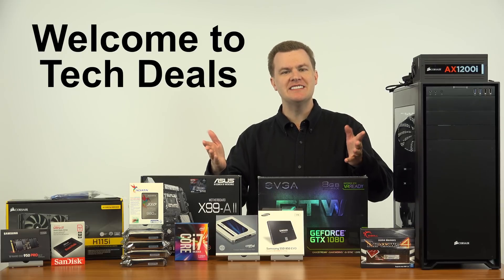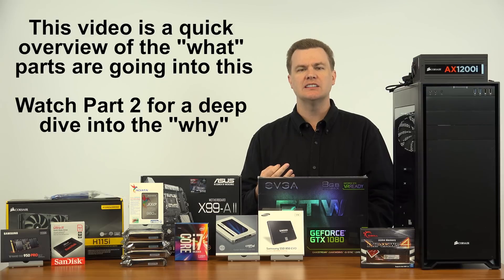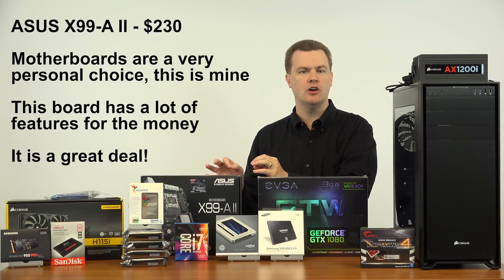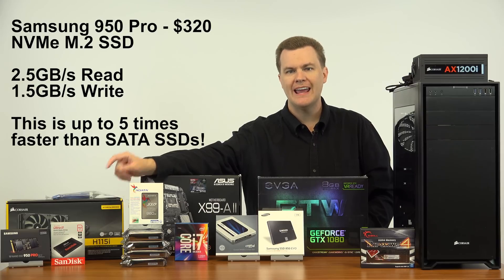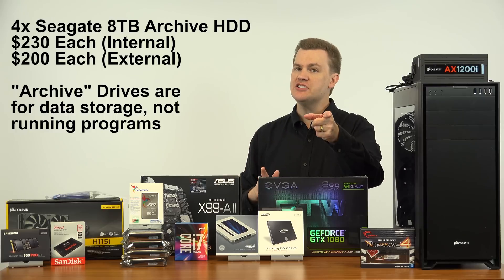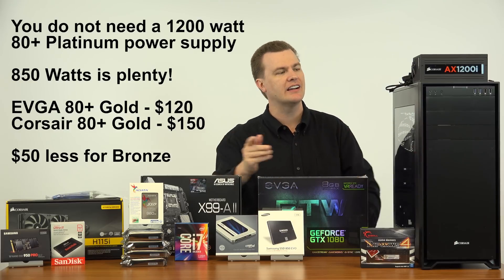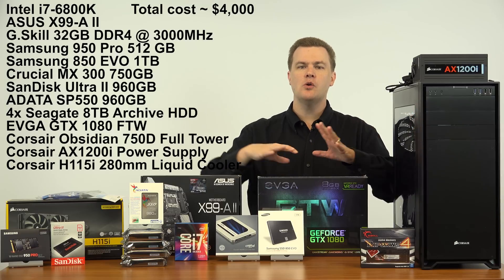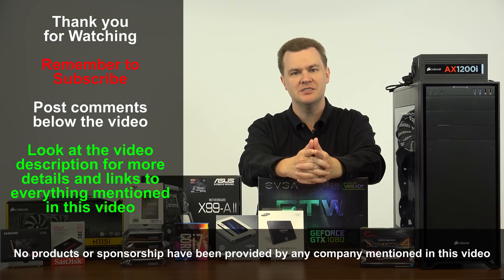$4,000 Ultimate Computer Build - Part 1 - Parts Review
Part 1 - No Compromise System Build - i7-6800K Computer!
This video is the review of the parts going into the computer
Click "SHOW MORE" to expand this and see all the details!*

This is my new "do everything" computer, gaming, video editing, multi-tasking, etc.  One computer to do it all!

Links to additional videos on this computer below the parts list

Here are links to the parts in this computer, on Amazon & Newegg:

Amazon.com --- Newegg.com

Amazon.com --- Newegg.com

 --- G.Skill DDR4-3000 RAM ---
Amazon.com --- Newegg.com

 --- Samsung 950 Pro - NVMe SSD - 512GB ---
Amazon.com --- Newegg.com

 --- Samsung 850 EVO - SATA SSD - 1TB ---
Amazon.com --- Newegg.com

 --- Crucial MX300 - SATA SSD - 750GB ---
Amazon.com --- Newegg.com

 --- SanDisk Ultra II - SATA SSD - 960GB ---
Amazon.com --- Newegg.com

 --- ADATA SP550 - SATA SSD - 960GB ---
Amazon.com --- Newegg.com

 --- Seagate 8TB Archive HDD ---
Amazon.com --- Newegg.com

 --- EVGA GeForce GTX 1080 FTW ---
Amazon.com --- Newegg.com

Amazon.com --- Newegg.com

 --- Corsair AX1200i Power Supply ---
Amazon.com --- Newegg.com

 --- Corsair H115i 280mm Liquid Cooler ---
Amazon.com --- Newegg.com

Videos on this Ultimate Computer Build:

Part 9 - Video Render / 3D Testing - (Coming Soon)
Part 10 - SLI Testing - (Coming Soon)
Game Recording/Streaming - (Coming Soon)
Game Performance Videos - (Coming Soon)